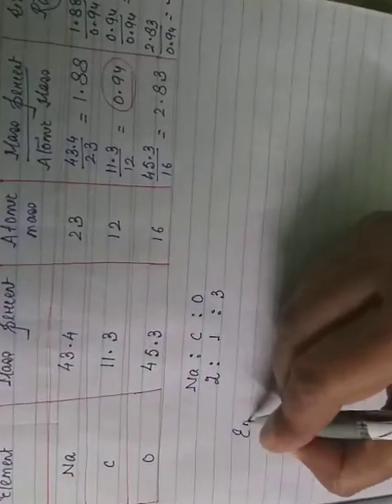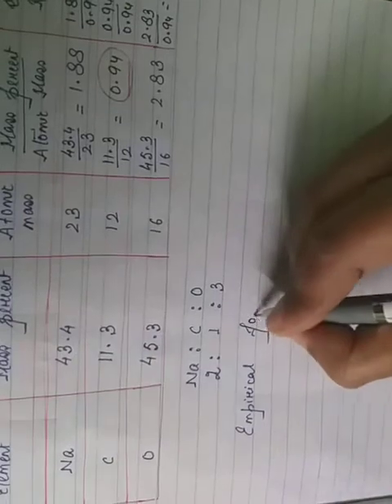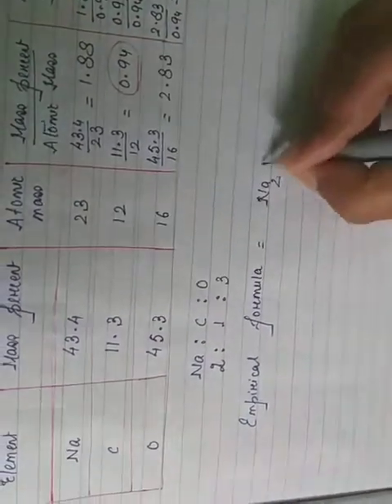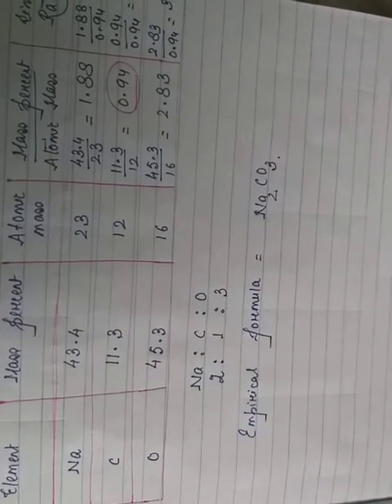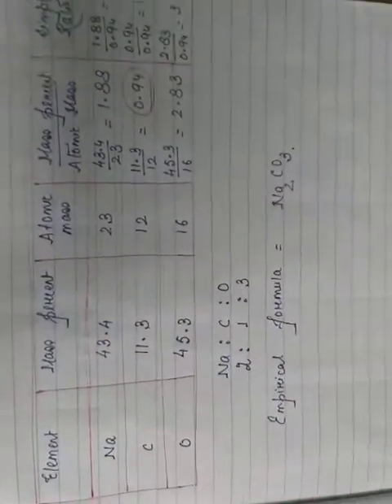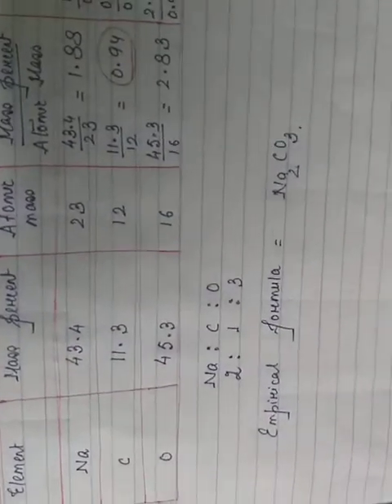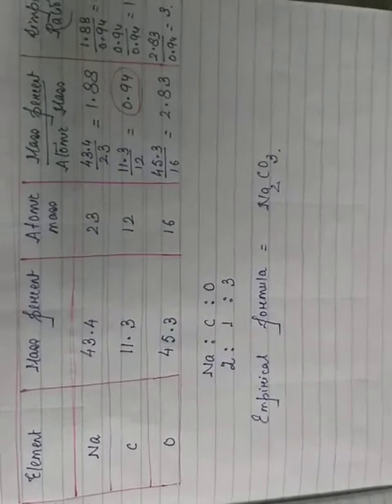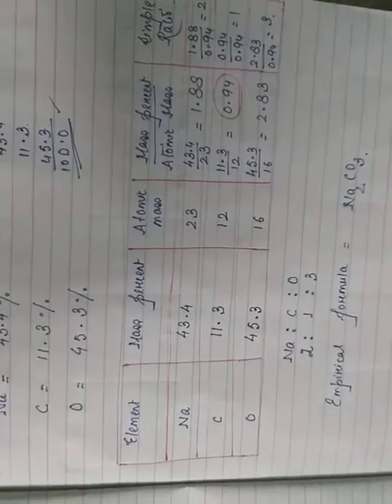EMPIRICAL FORMULA 2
Cl 9